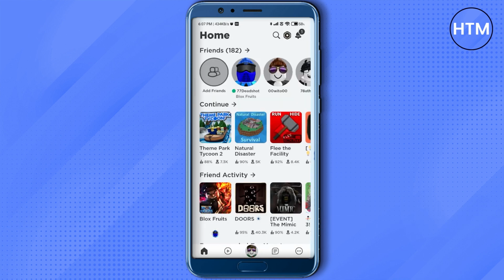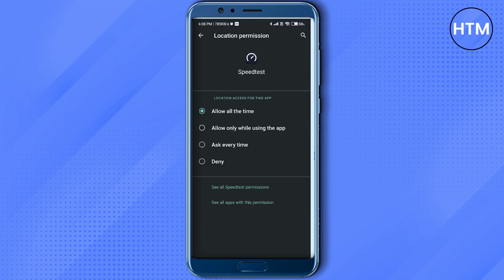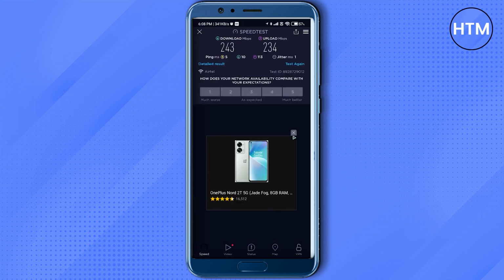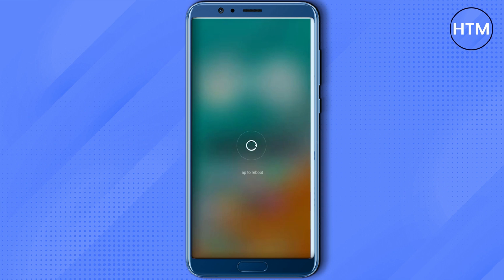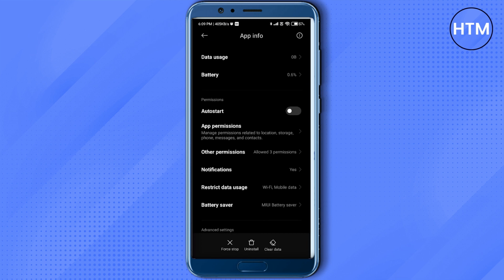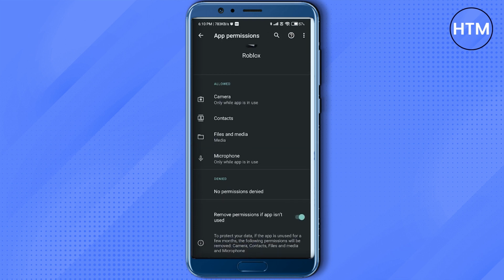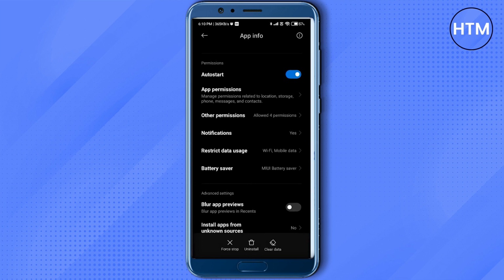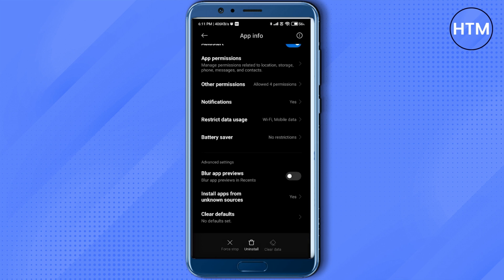How To Fix Roblox Failed To Connect Error Code 279 (SIMPLE!)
How To Fix Roblox Failed To Connect Error Code 279. It’s a very easy tutorial, I will explain everything to you step by step.